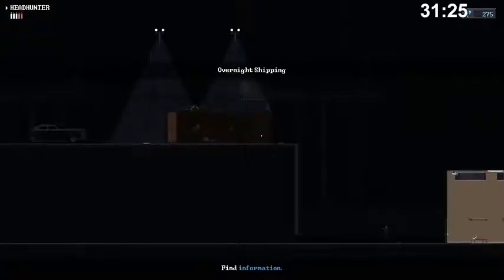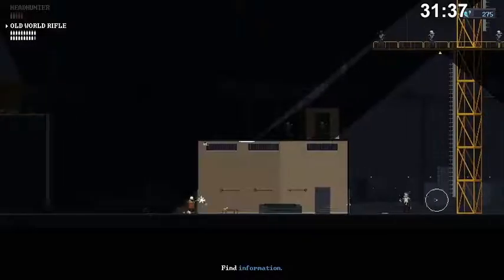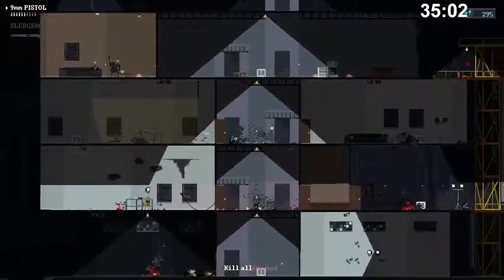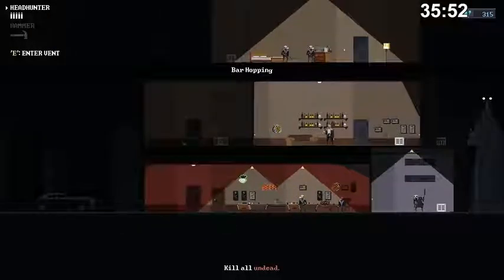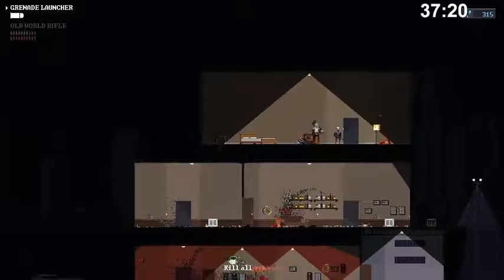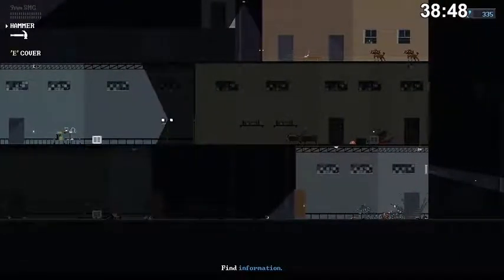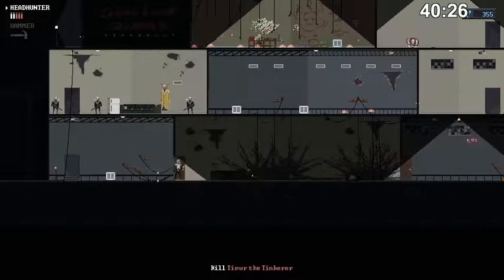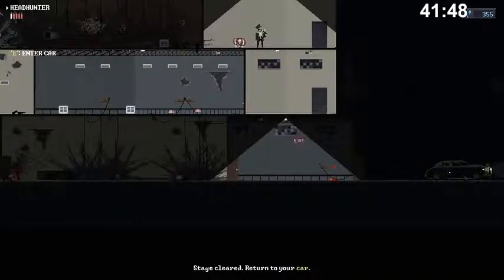Let's Go Double Insane and Play Deadbolt Pretty Quickly! Part 3-1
Skellys at Speed